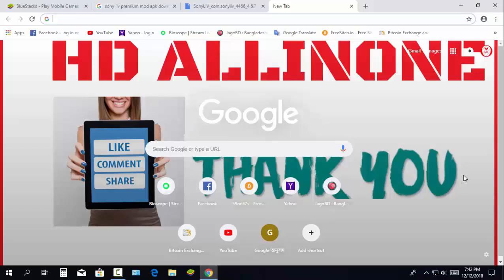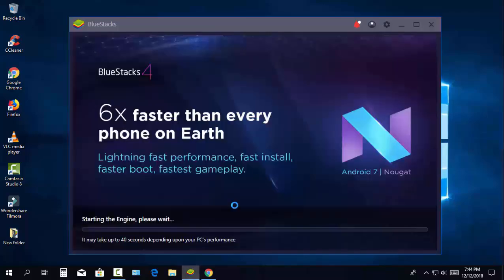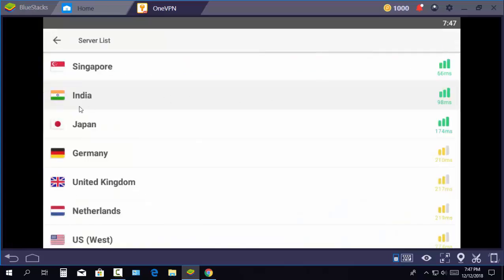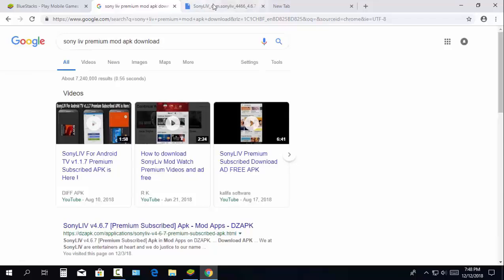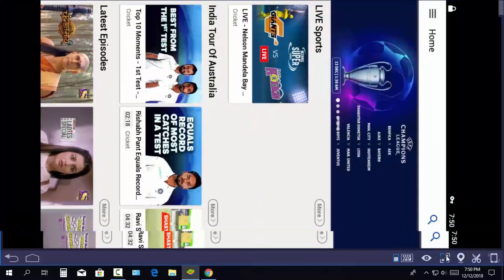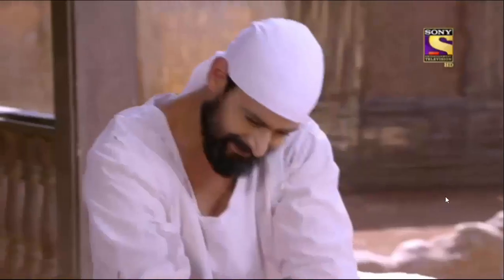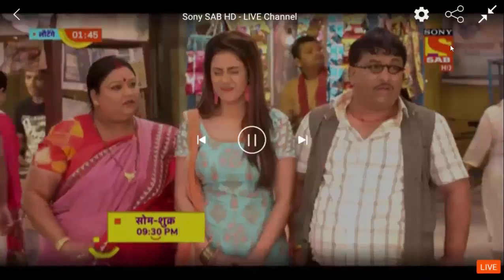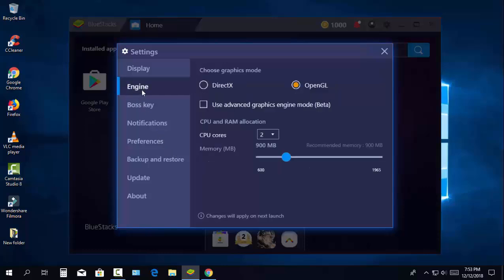HOW TO WATCH FREE PREMIUM SONYLIV TV IN PC/LAPTOP OR TABLET/MOBILE IN INDIA OR OUT OF INDIA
HOW TO WATCH FREE PREMIUM SONYLIV APP IN PC/LAPTOP OR TABLET/MOBILE IN INDIA OR OUT OF INDIA